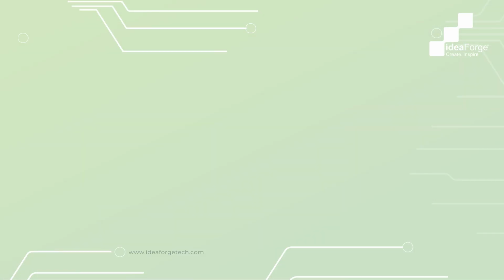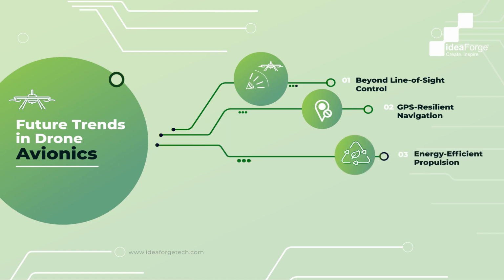What's Inside Your Drone - The Power of Embedded Systems!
Join us as we unravel the mysteries of drone technology in this eye-opening journey into the realm of embedded systems!💡Meet Eric Kotwal, Senior Engineer at ideaForge, leading the embedded systems team. With a remarkable 24 years of expertise in the domain, he takes us deep into the core of these flying marvels, revealing how avionics serve as the brain of UAVs.

Learn how embedded systems, tailored for specific tasks, empower drones to perform a myriad of functions with efficiency and precision. It's not just about flying high; it's about the brains behind the flight!

Whether you're a tech enthusiast, a drone aficionado, or just curious about the future of technology, this video is your backstage pass to the world of embedded systems in drones. Don't miss out on the inside scoop that makes these unmanned aerial vehicles the true game-changers of the modern era!